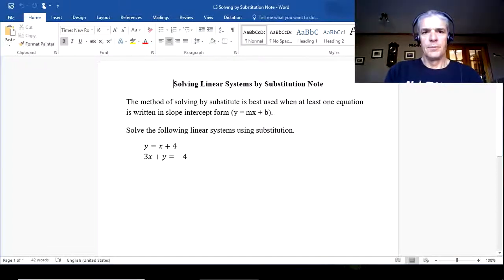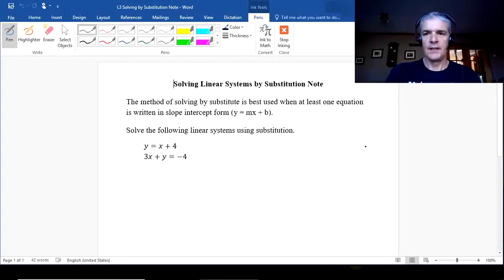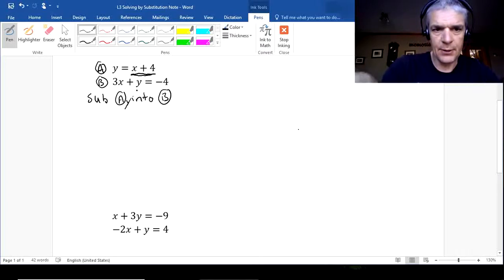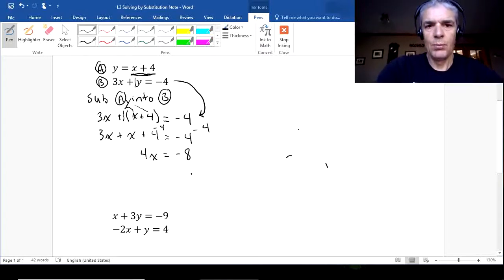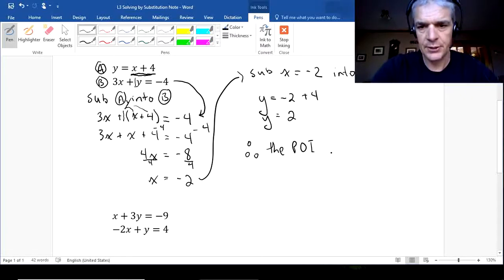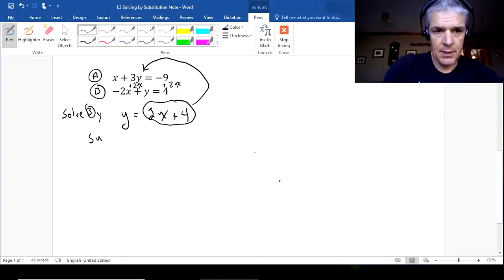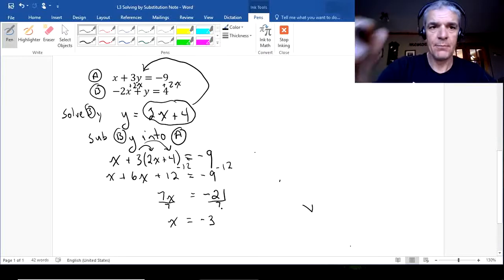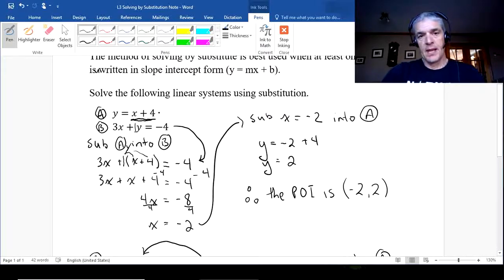L3 Video Solving by Substitution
A video lesson on solving linear systems by substitution.